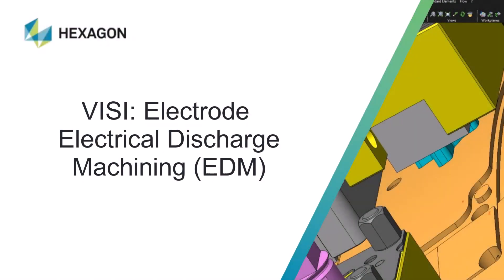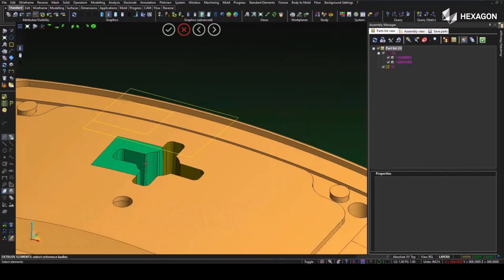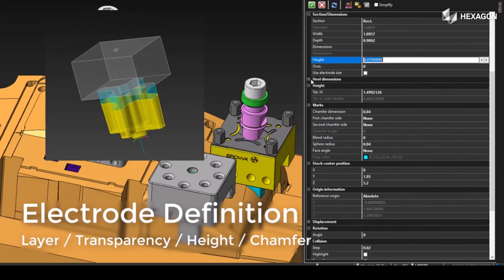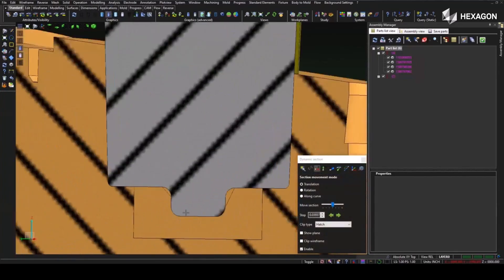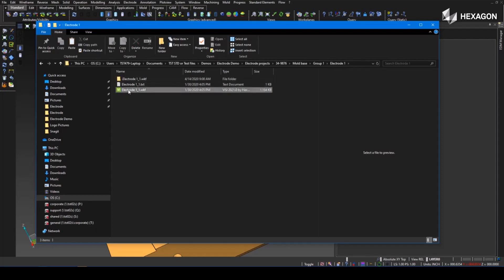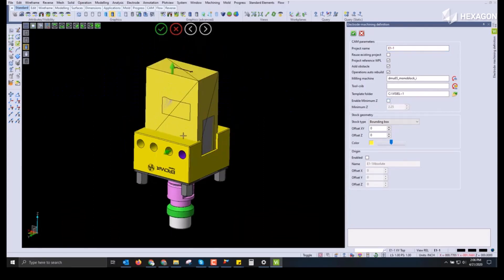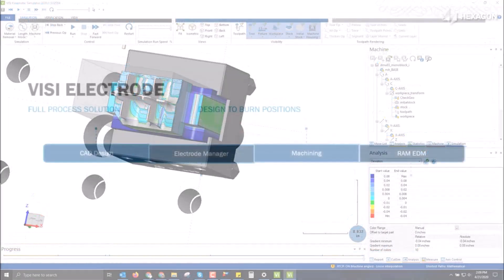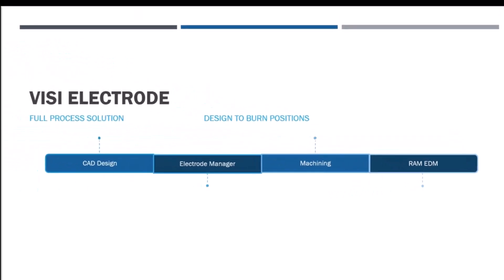VISI by Hexagon Electrode Electrical Discharge Machining EDM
This video showcases the powerful engine behind VISI for Electrode Machining. This video shows a full process solution from designing to machining electrodes, to outputting the burn positions. This can be done by one person or by a team depending on your staffing needs.

Timestamps:

0:00 Welcome
0:13 Full Design Process Timeline
0:26 Electrode Design
3:24 Electrode Management
4:39 Electrode Machining
6:18 Electrode Sinker Programming